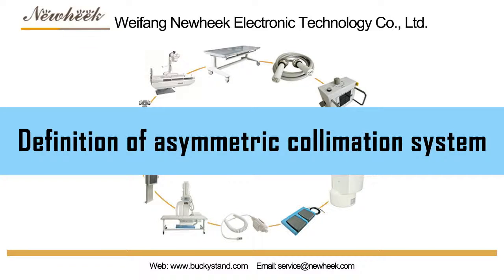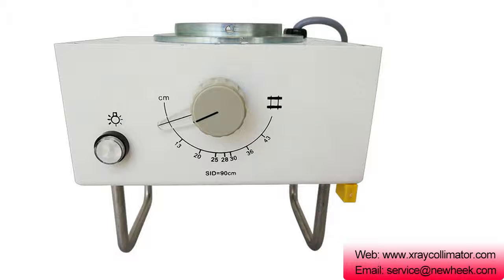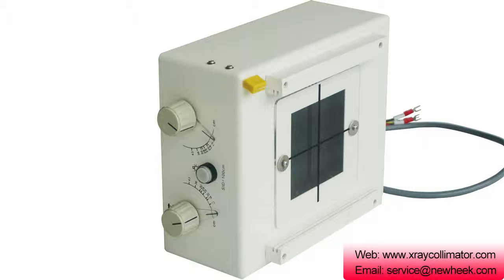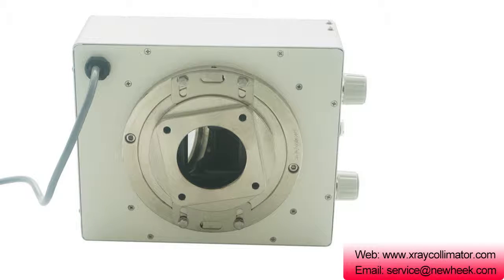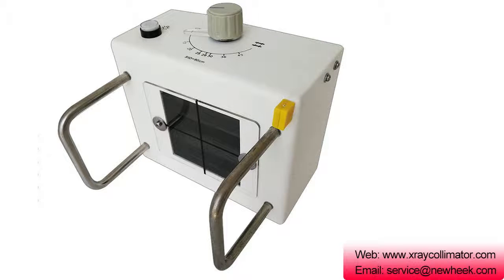Definition of asymmetric collimation system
In addition to the head collimator, additional head-sized collimators of different sizes are required to be placed under the radiation head in a head stereotactic radiosurgery or stereotactic radiotherapy room using a medical electron linac.